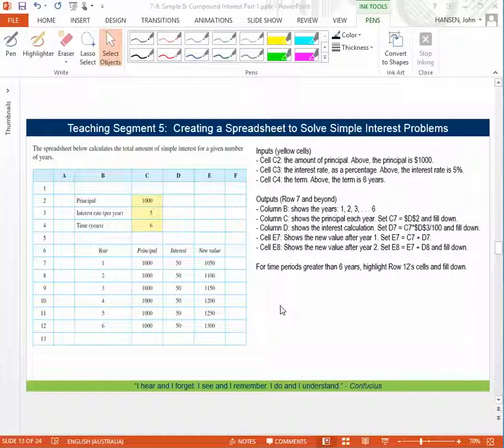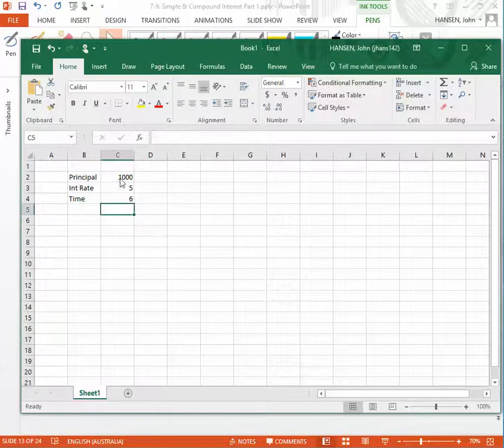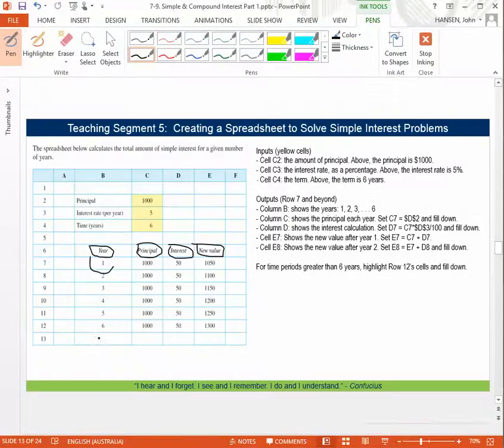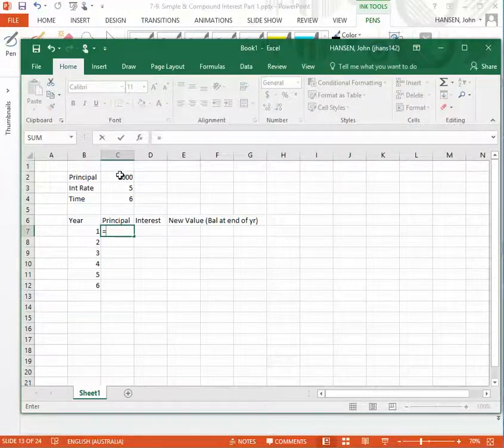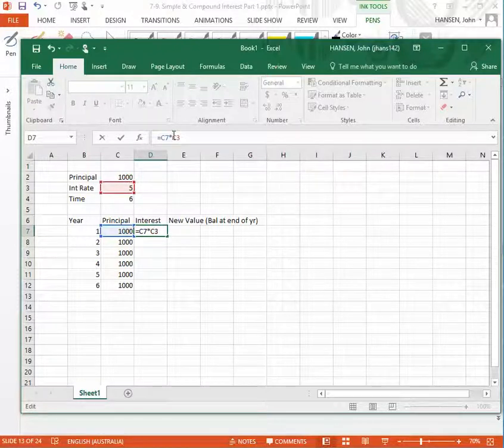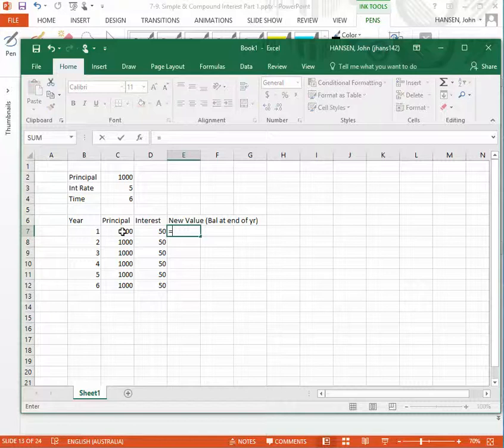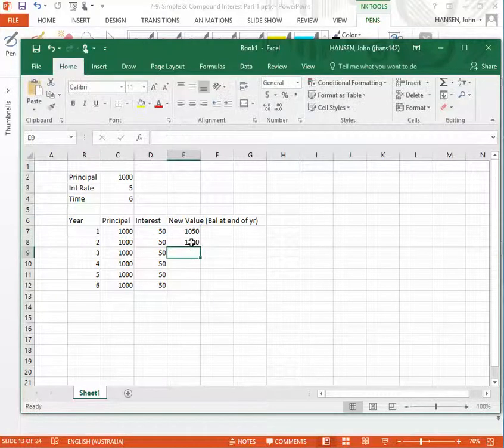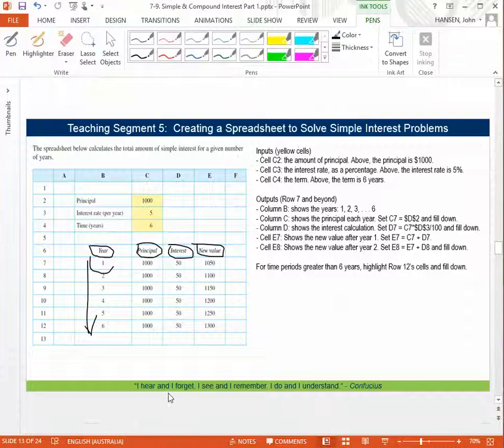Using Excel spreadsheet to calculate Simple Interest